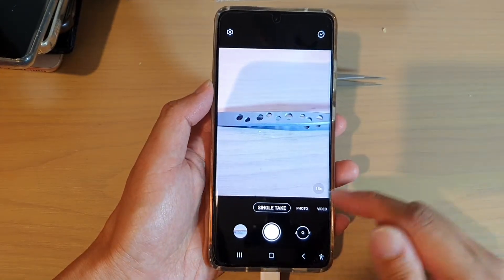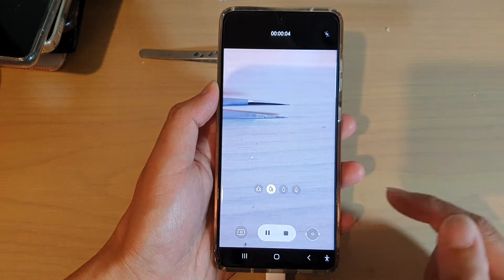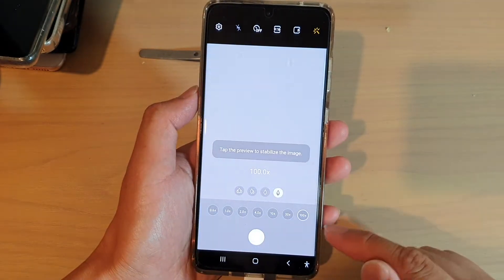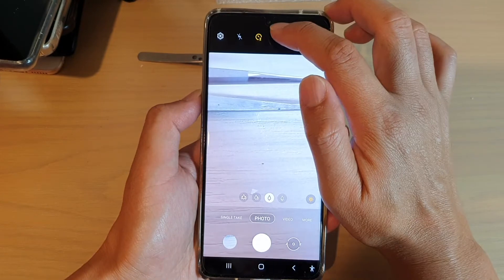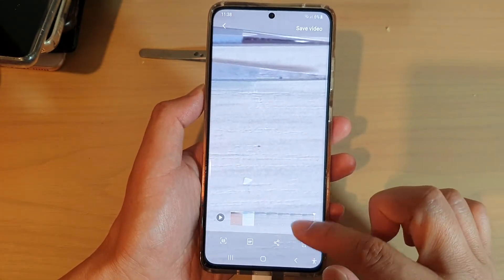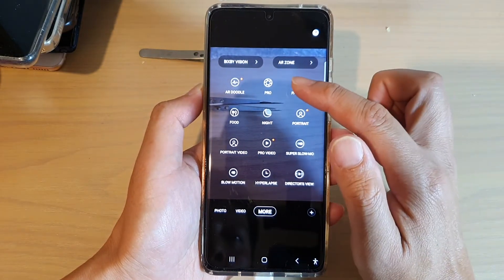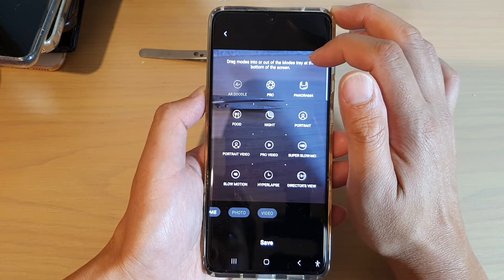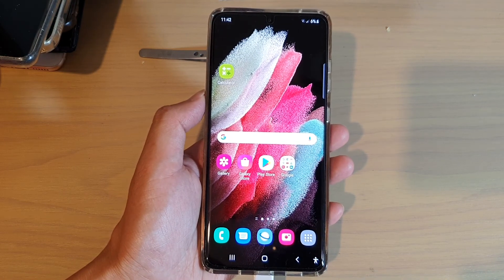Galaxy S21/Ultra/Plus: How to Take a Picture or Record a Video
Learn how you can take a picture or record a video on the Galaxy S21/Ultra/Plus.